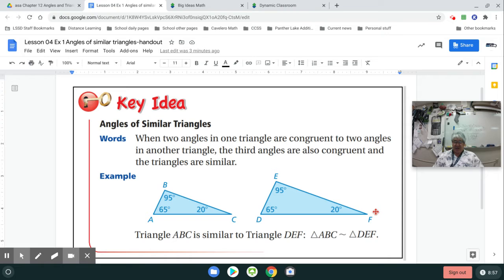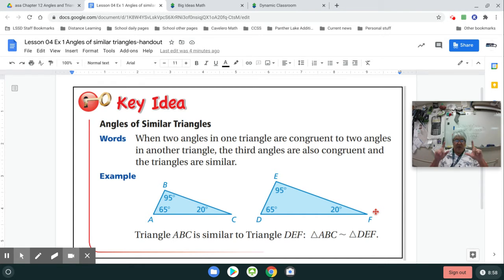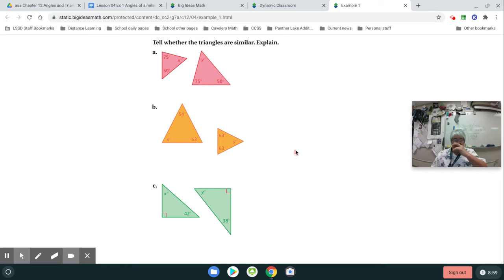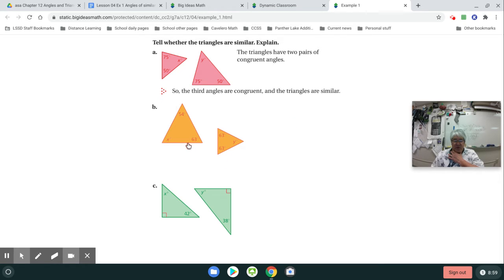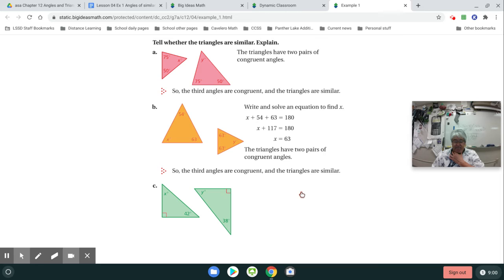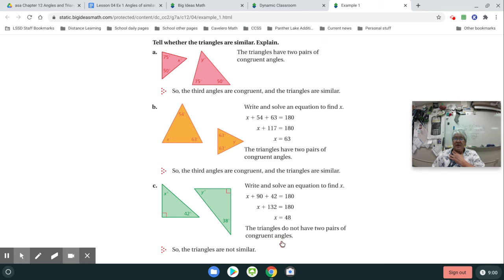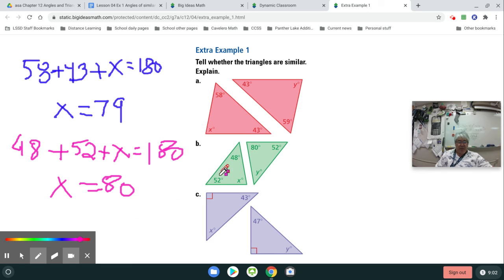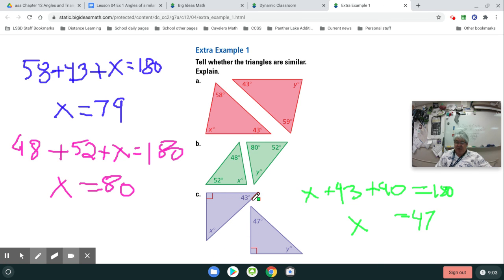P Alg 12 4 Ex 1 video